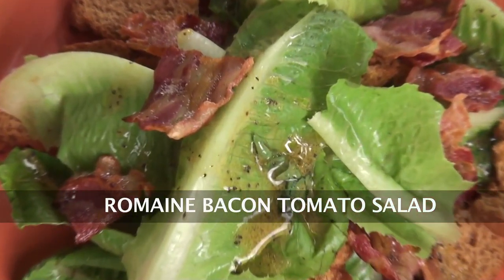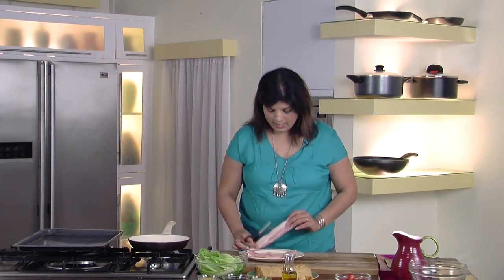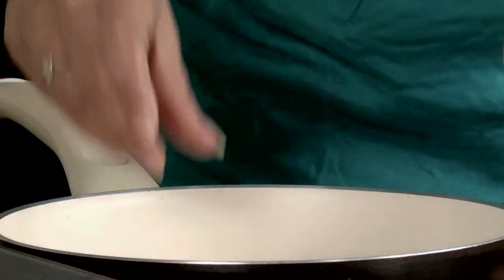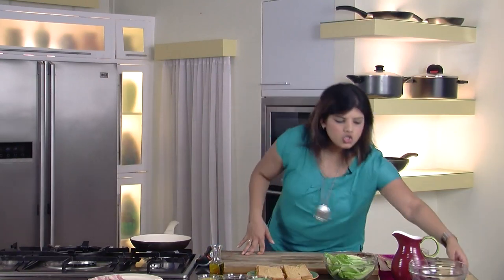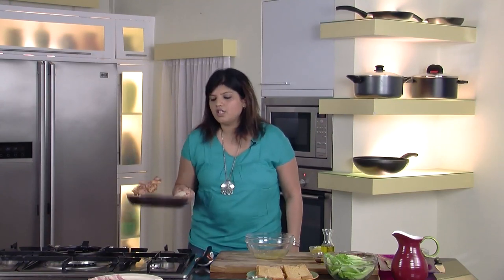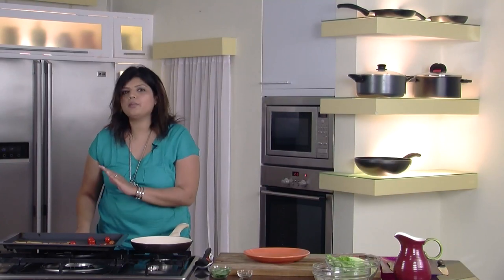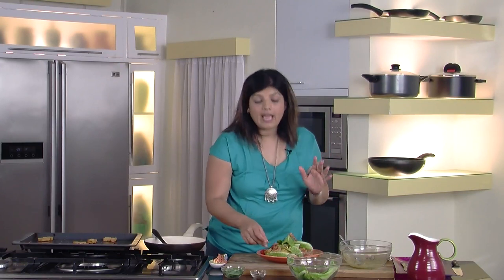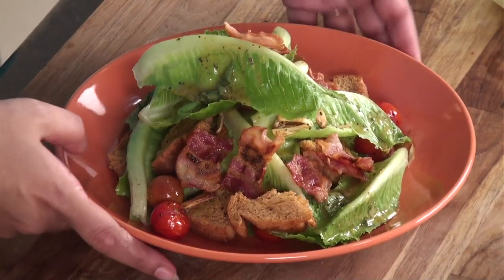Romaine Bacon Tomato Salad | Sanjeev Kapoor Khazana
A healthy salad with crunchy bacon and bacon topped with crunchy Romaine and cherry tomatoes.